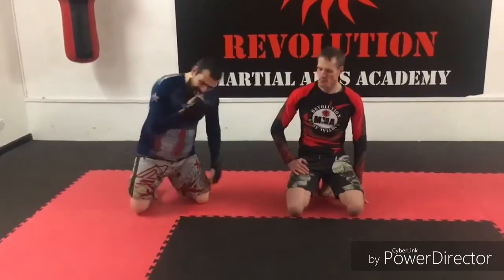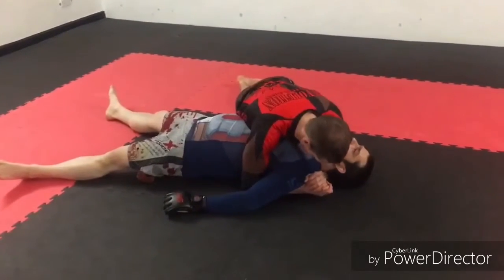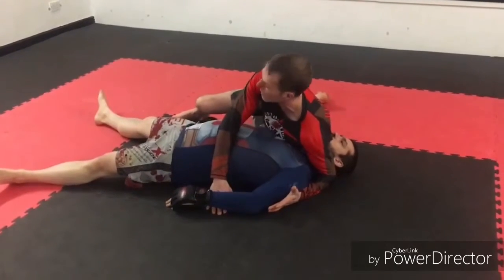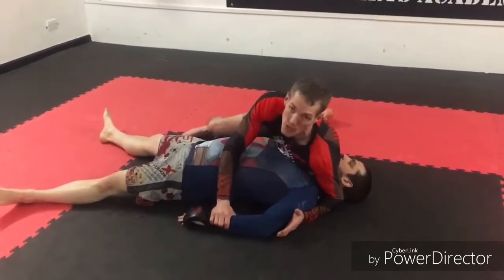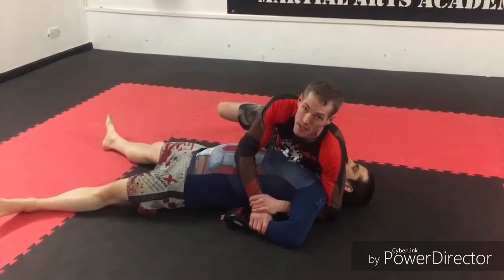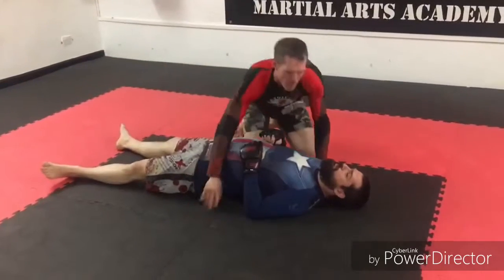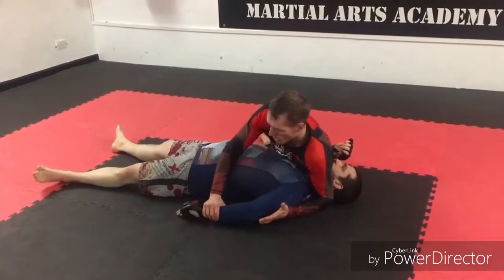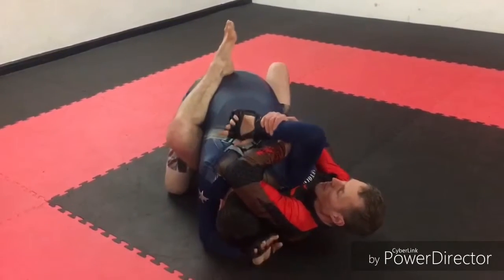Kimora from a variation of the Twister Side Control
Demonstrated by Chief instructor and British Champion Steve Scaddan and Guy Lucas.